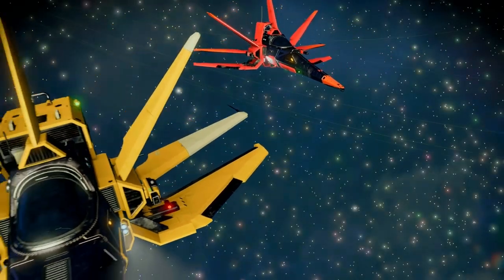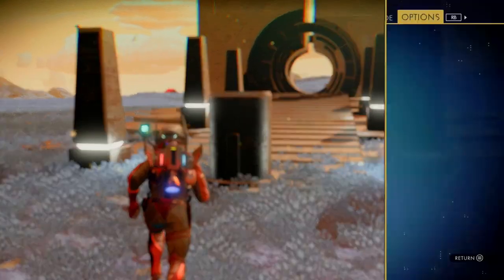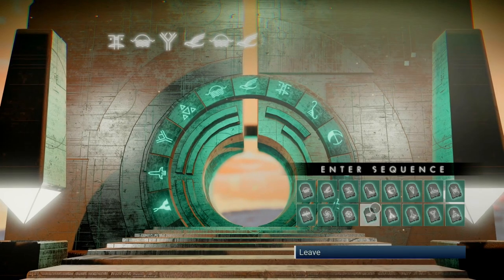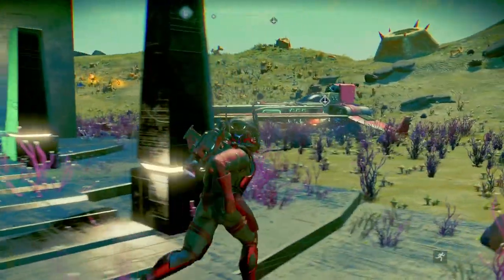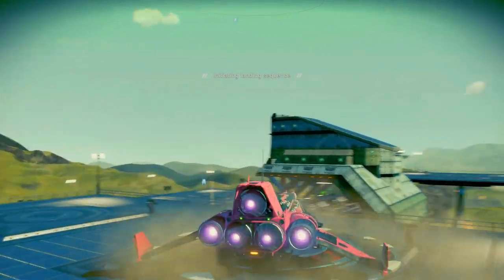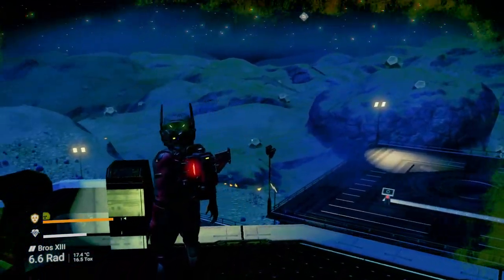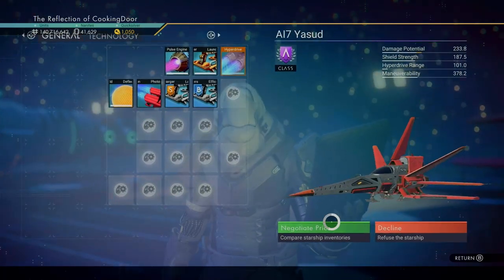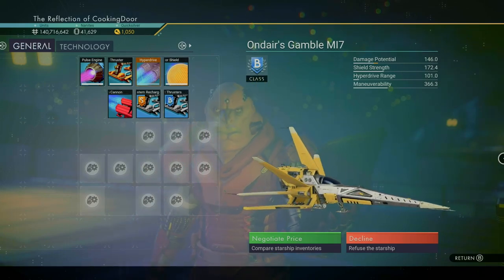Amazing Chrome Red/Yellow Fighters in No Man's Sky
In today's video I'm going to show you how you can get your hands on these chrome fighters with red and yellow details in No Man's Sky.
The starships feature a Needle Nose, Mecha 7 wings, and a Triple Thruster for the one with red details and a Box Thruster for the yellow one.
They're both T1 (15-19 Slots / 2-4 Tech) starships located in the Euclid Galaxy.
You'll need to be in possession of all glyphs.

Description tags: NMS, spaceship, ship, grey, gray